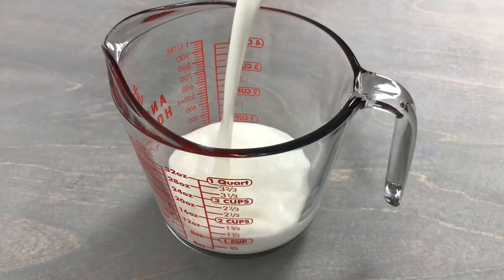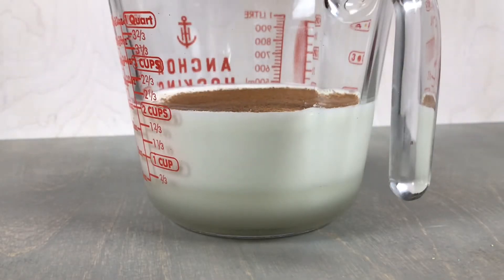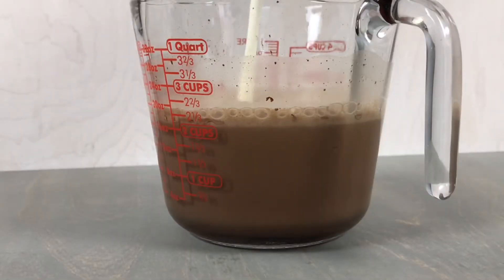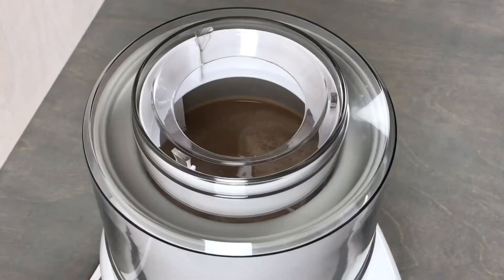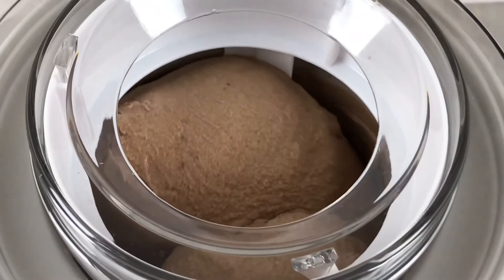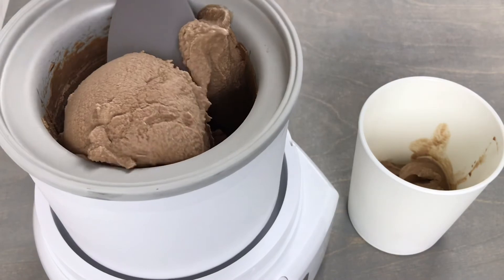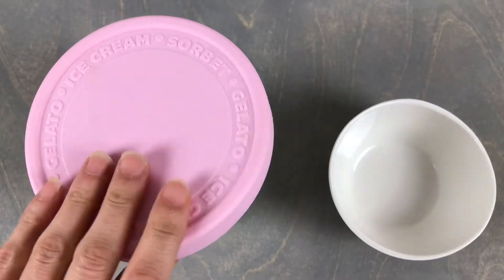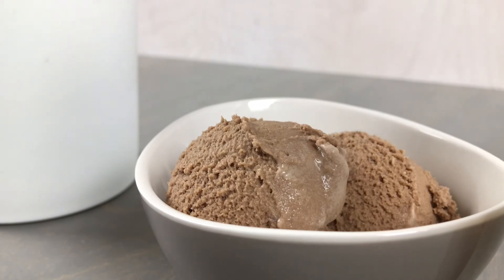How to make chocolate ice cream from scratch! No eggs chocolate ice cream recipe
For today’s recipe I will teach you how to make an easy chocolate ice cream recipe from scratch using only four ingredients; no eggs, no condensed milk and no cooking required for this easy ice cream recipe! This simple homemade chocolate ice cream is made with milk and delicious rich heavy cream, it has a wonderful smooth and creamy texture and a rich chocolate flavor, making it an easy treat on a hot summer day. Follow along with this step-by-step recipe video and learn how to make chocolate ice cream using an ice cream maker or churner!

Chocolate Ice Cream Recipe:
Ingredients:
1 + 1/2 Cup whole milk (3.25%)
3/4 Cup granulated white sugar
1/4 Cup cocoa powder (high quality and sifted)
1 + 1/2 Cup heavy cream (33%)

Directions:
In a 4 cup (1 quart) measuring cup, or a bowl combine milk, sugar and sifted cocoa. Using an immersion blender, or a whisk mix until everything is well combined and the sugar is dissolved. Add in the heavy cream and whisk until smooth. Pour the mixture into your ice cream maker or churner. Follow the directions for your ice cream machine, mine takes about 20 minutes. Transfer to a 1 quart container and freeze for at least 2 hours. Enjoy!

If you have any questions, let me know down below!